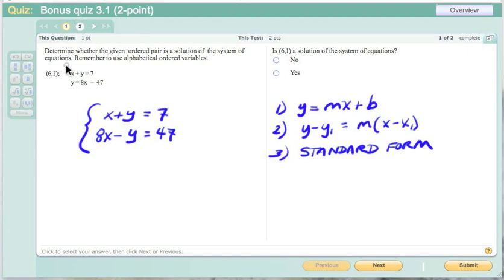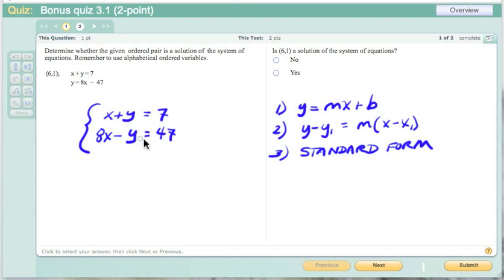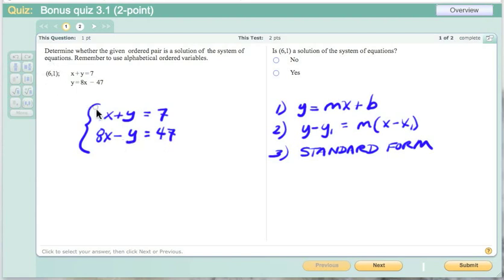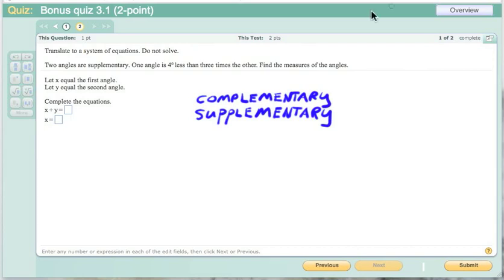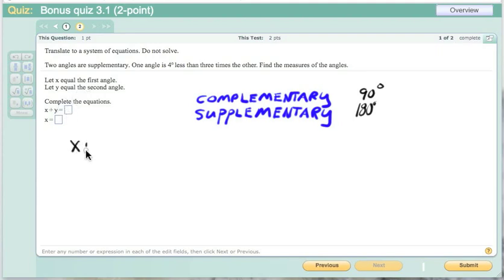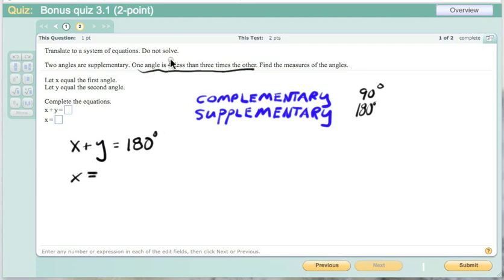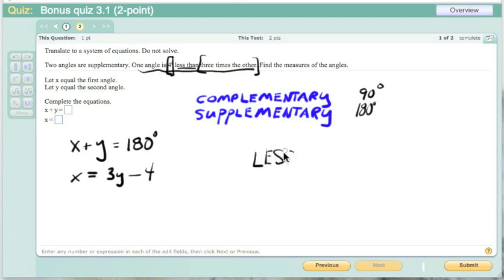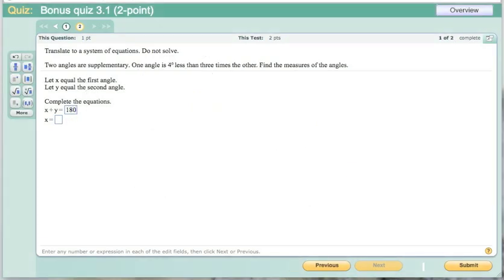Bonus quiz 3.1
Testing a solution to a system and a first stab at system word problems